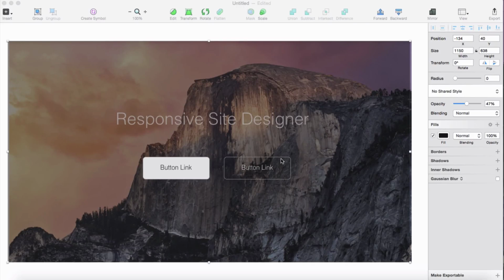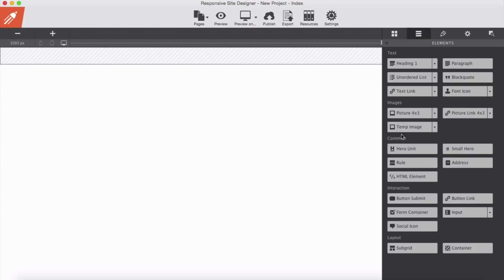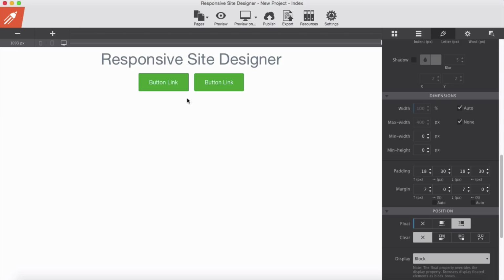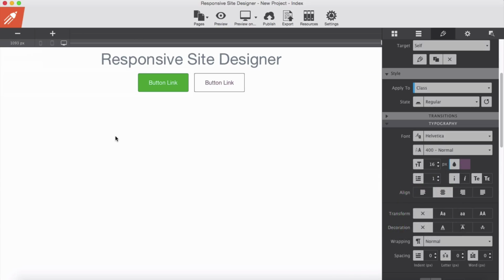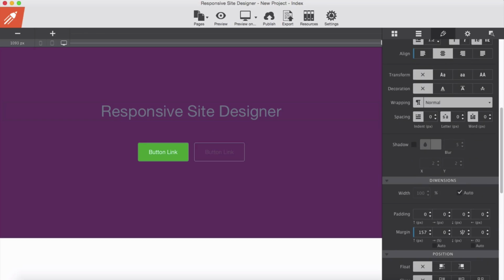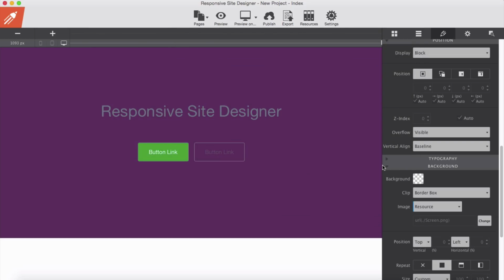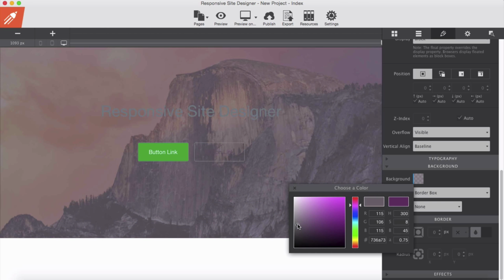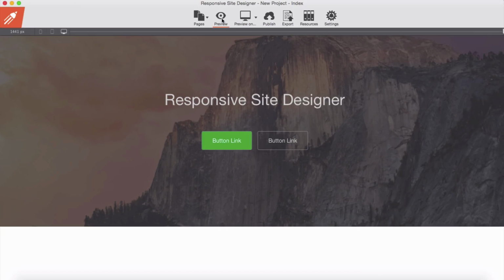Overlay a background-image with a background-color